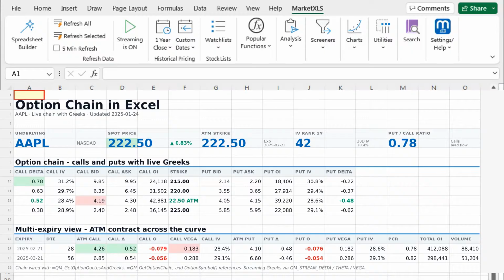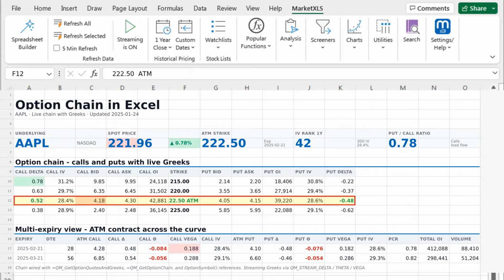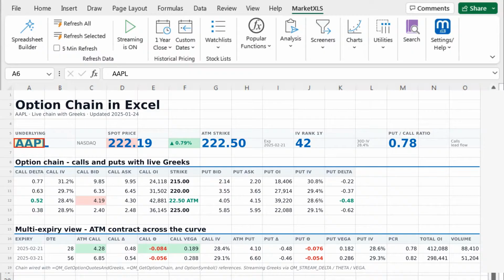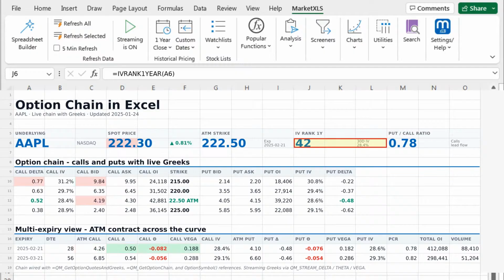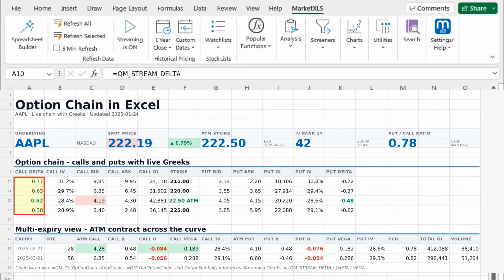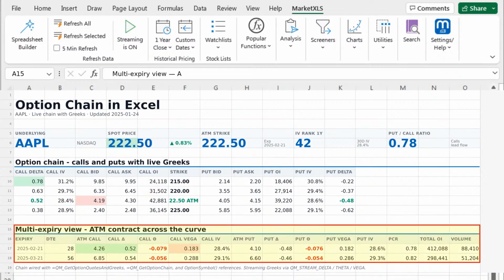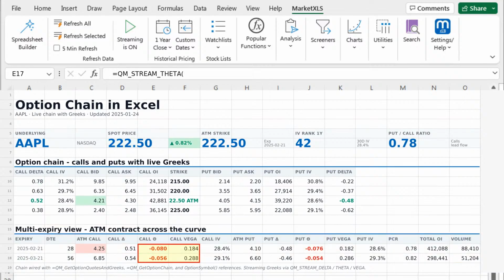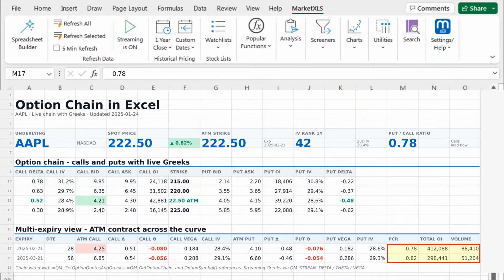Option Chain in Excel, never buy an option before checking these 6 cells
Option Chain in Excel is exactly what this live session builds from scratch, giving options traders a real-time dashboard that pulls live strike prices, implied volatility, open interest, and Greeks directly into a spreadsheet without any manual data entry. Whether you are evaluating a covered call, sizing a vertical spread, or scanning for unusual activity before an earnings event, this demo shows you how MarketXLS makes the full option chain actionable inside Excel or Google Sheets.

What you'll see in this session:

- Pulling a full option chain for any ticker using the MarketXLS mxs_option_chain function, returning calls and columns side by side in a structured table.
- Filtering strikes by delta range so you see only the contracts closest to your risk target, not every line of noise in a 200-row chain.
- Adding a live implied volatility column and using conditional formatting to flag strikes where IV is elevated above the 30-day average, a common signal before entering a short premium trade.
- Calculating the at-the-money straddle price in a single formula to give you an expected move estimate for the current expiration cycle.
- Building an open interest heatmap across expiration dates so you can spot where market makers are most heavily positioned and where price tends to pin near expiration.
- Pulling bid-ask spread as a percentage of the midpoint to filter out illiquid strikes that look attractive on paper but cost you on the fill.

Why this matters: most retail options traders make entry decisions by staring at a brokerage chain screen, copying numbers by hand, or relying on a single metric like delta. That workflow breaks down the moment you want to compare multiple expirations, backtest a strike selection rule, or share a structured view with a partner or portfolio manager. Bringing the option chain into Excel means every filter, sort, and decision rule is auditable, repeatable, and connected to live data. You can build a watch list of twenty underlyings and scan all their chains in one sheet refresh rather than clicking through twenty separate brokerage tabs. The six cells highlighted in this session, delta, IV versus 30-day average, open interest, bid-ask spread percentage, straddle price, and days to expiration, are the minimum checks a systematic options trader should confirm before placing any order. Skipping even one of them is where avoidable losses come from.

Built live in Excel with MarketXLS real-time data during the broadcast.